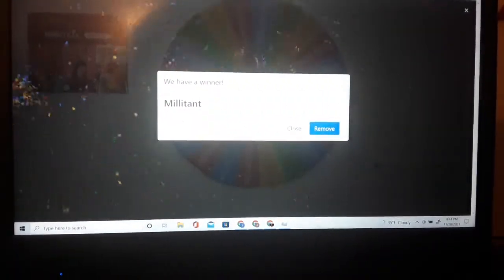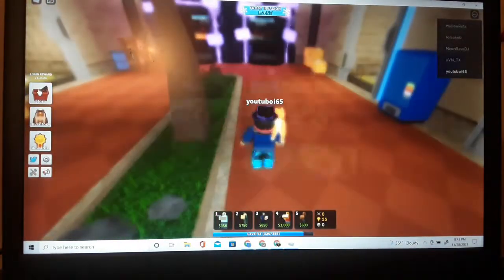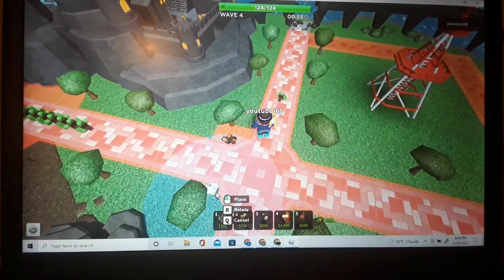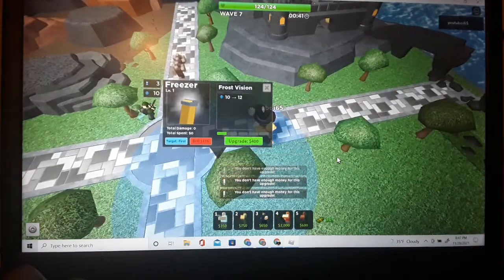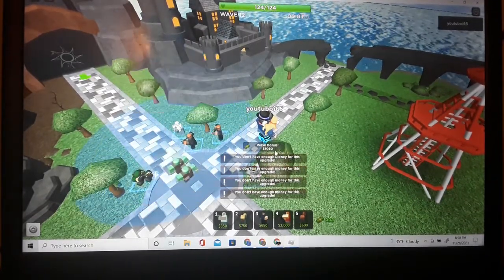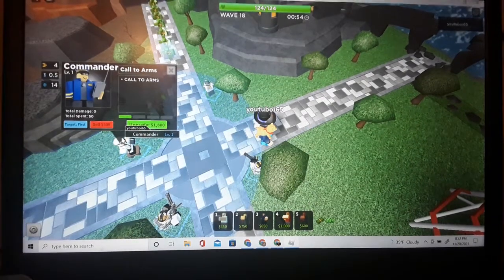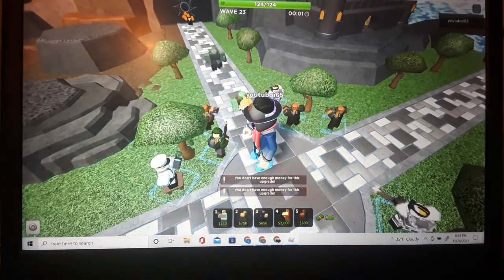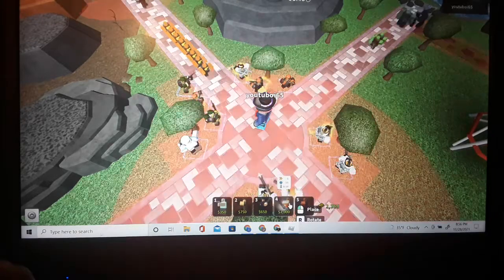TDS but the wheel decides my loadout part 2